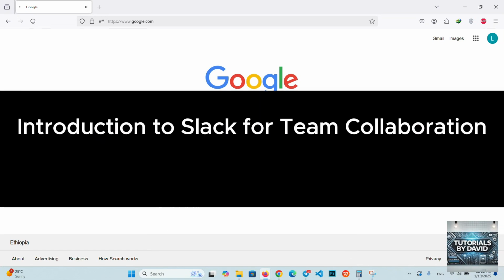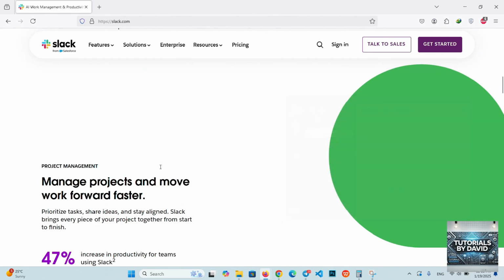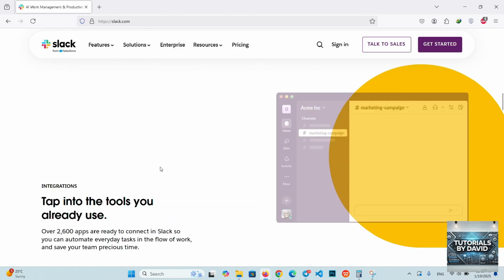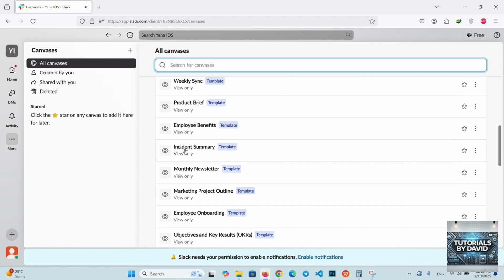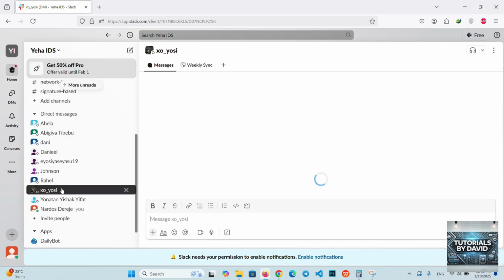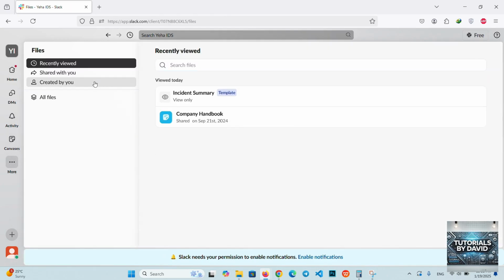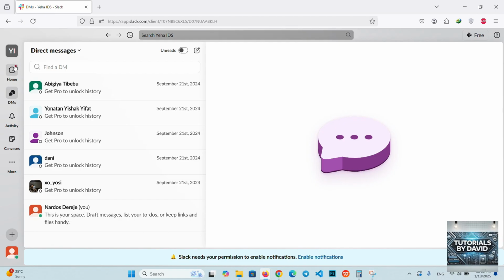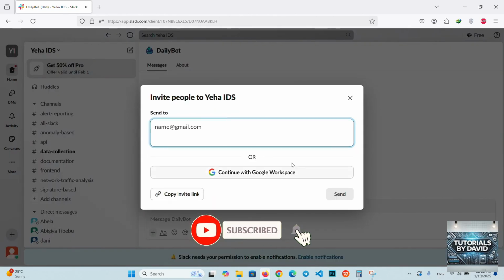Introduction to Slack For Team Collaboration In 2026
💬⚡ Introduction to Slack for Team Collaboration!

💡 Want to Boost Team Productivity? Learn How to Use Slack to Streamline Communication and Collaboration in Your Workspace!

✅ What You’ll Learn:

🟣 Setting Up Slack: Learn how to create a workspace, set up channels, and customize your notifications to keep your team connected.

🟣 Organizing Channels: Understand how to create public and private channels for different projects, teams, or topics to keep conversations organized and focused.

🟣 Direct Messages & Group Chats: Master how to send direct messages, create group chats, and keep communication quick and efficient.

🟣 File Sharing & Integration: Share files, documents, and images seamlessly, and integrate tools like Google Drive, Trello, and Zoom to enhance collaboration.

🟣 Slack Bots & Automations: Learn how to set up automated reminders, task management, and use Slack’s built-in bots to streamline repetitive tasks.

🟣 Search Functionality: Discover how to use Slack’s powerful search feature to find important messages, files, or links without scrolling through endless conversations.

⚡ Takeaway: ⚡ Slack is a game-changer for team collaboration—use it to boost communication, increase productivity, and keep your team connected effortlessly!